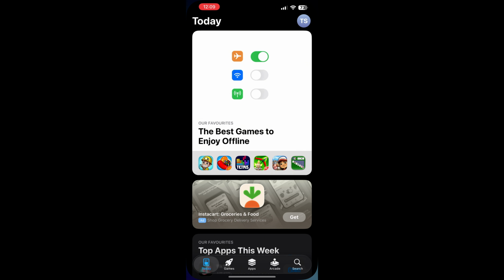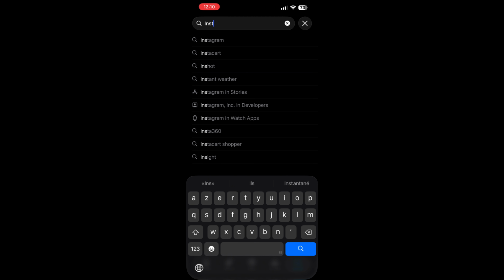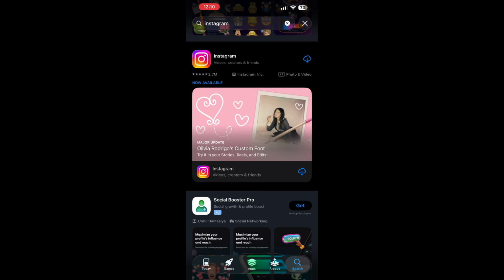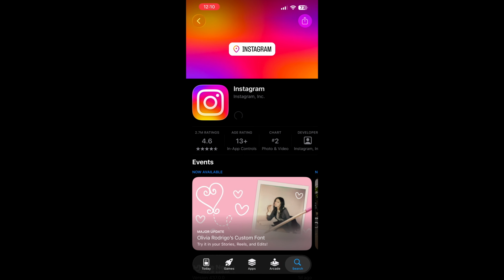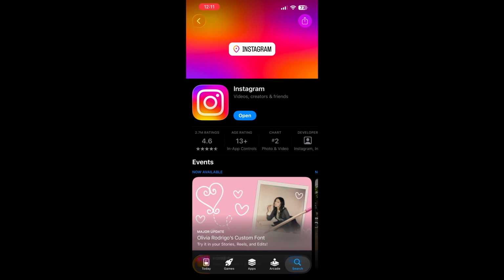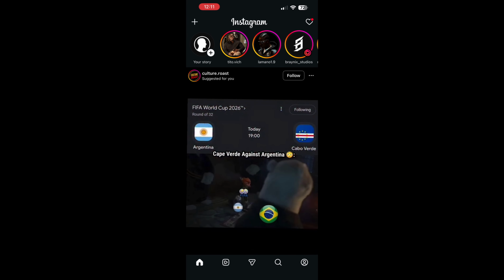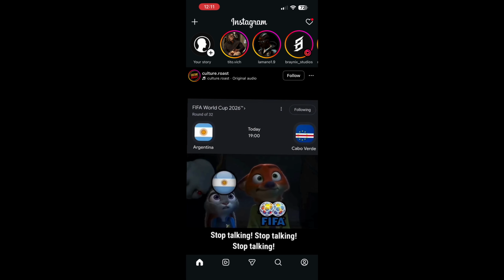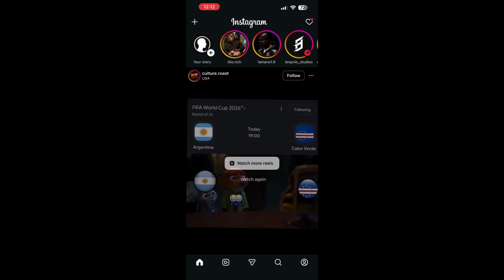How To Install Instagram on iPhone Step by Step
In this tutorial, I’ll show you how to find Instagram in the App Store